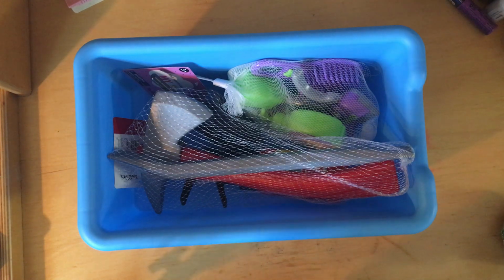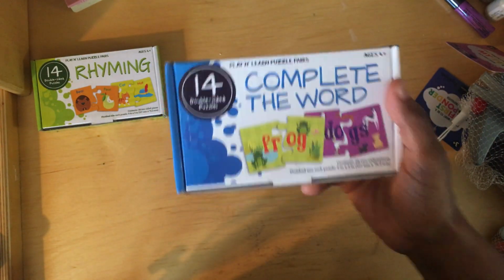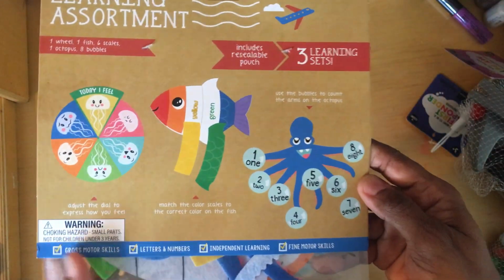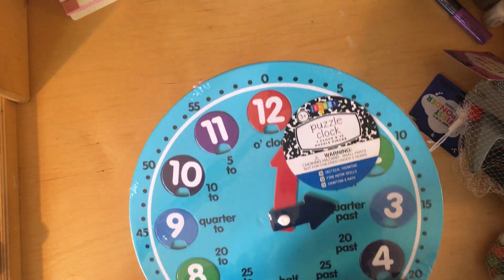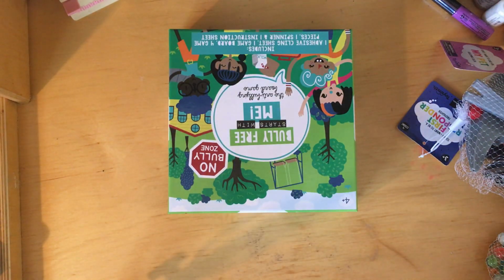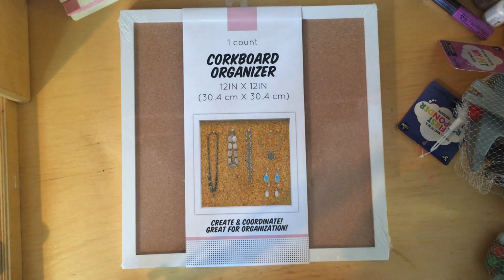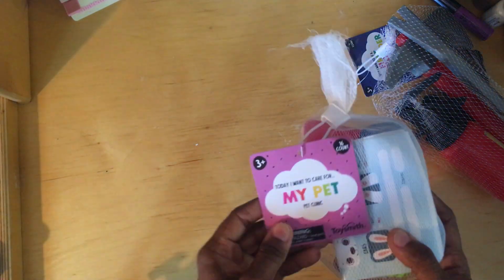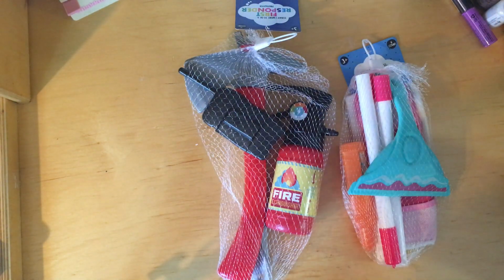Target Back to School Teacher Haul 2019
Hello My Fellow Parents and Teachers!

In this video I share my first back to school teacher haul from the Target Dollar Spot! from this summer I also share how I plan to use the items in my classroom next year!

Maripossa